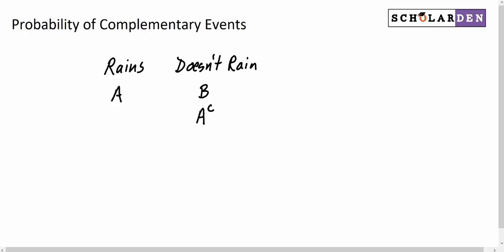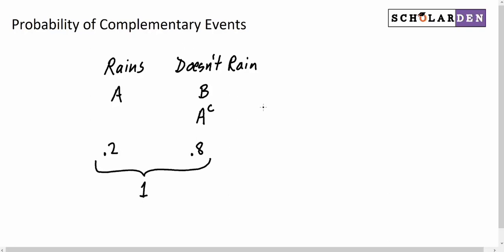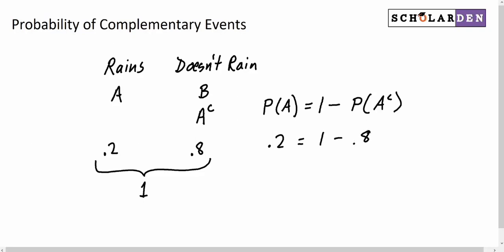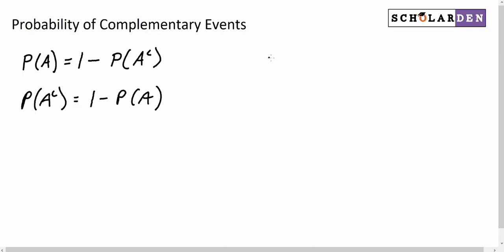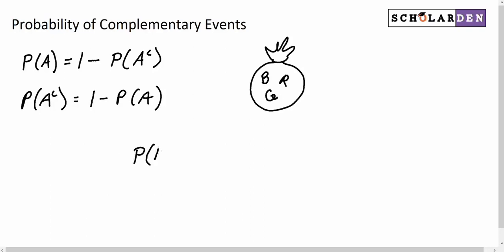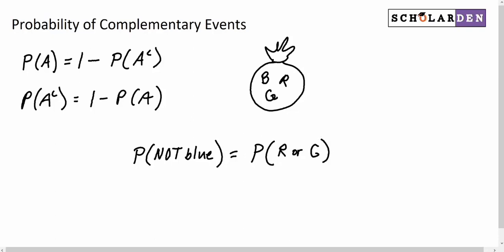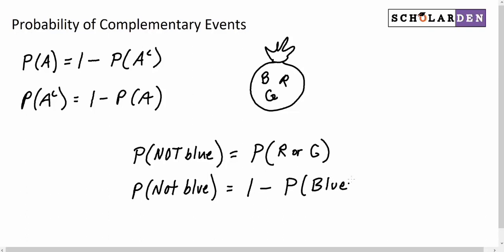Probability of Complementary Events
Visit scholarden.com for more Maths and English videos.